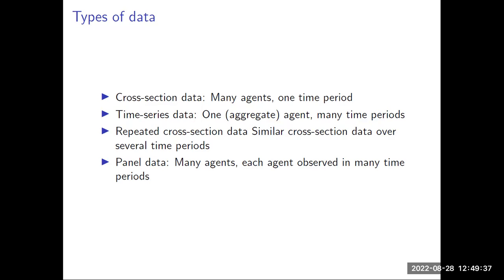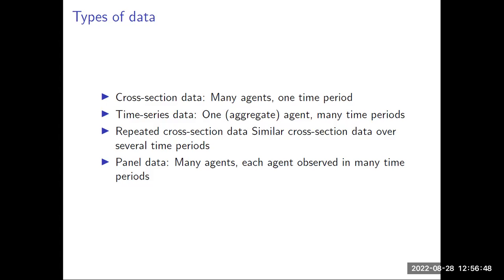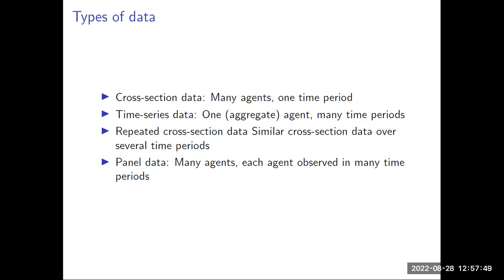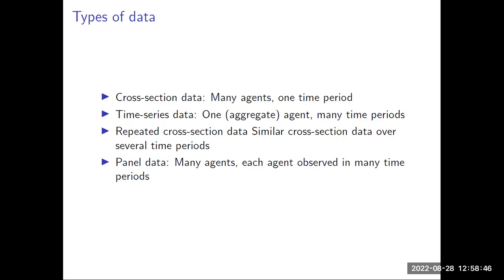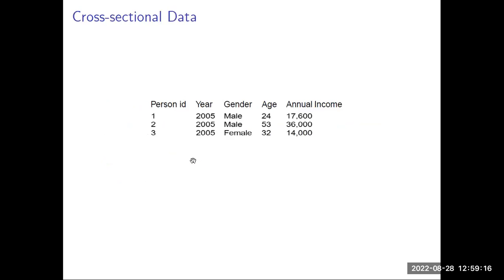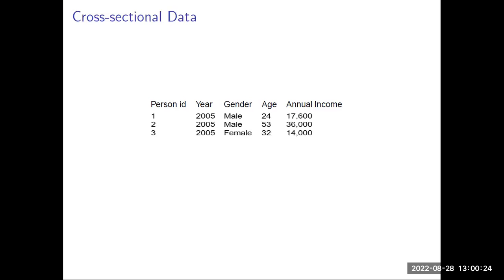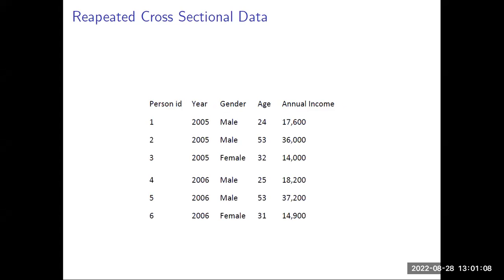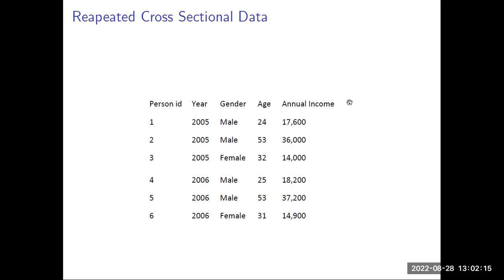Lecture 0, Econometrics part 2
Basic introduction about econometric models and data